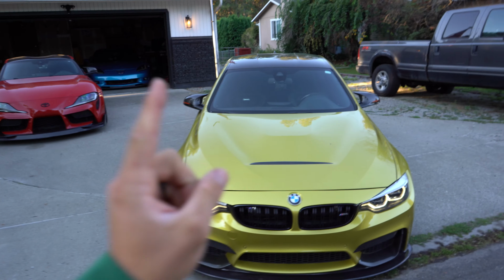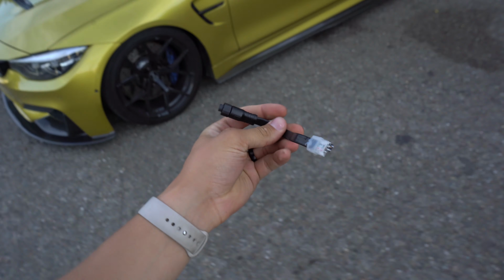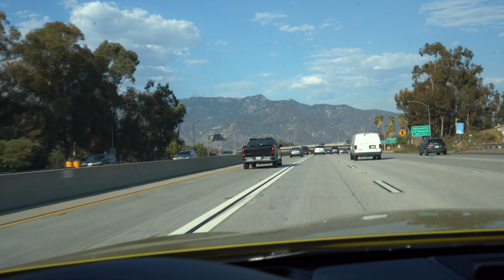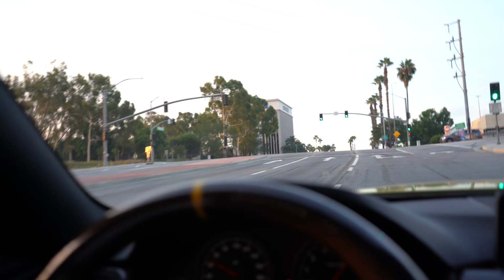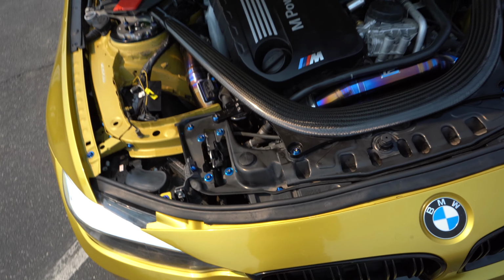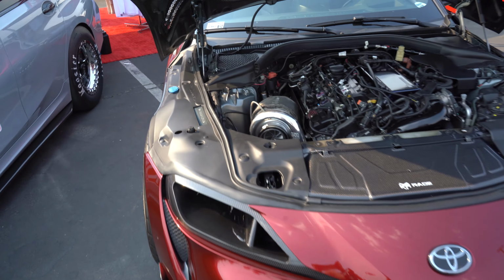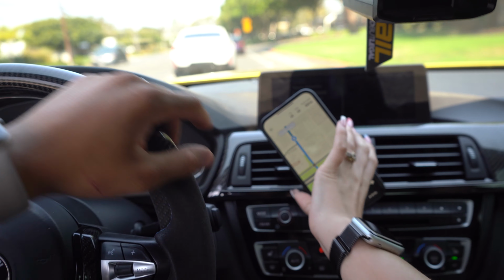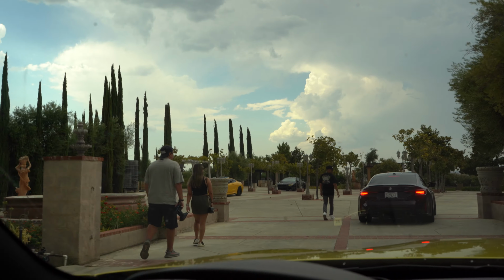California destroyed my slammed M4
Merch is still available!

GO FOLLOW my other social media for behind the scenes and more!